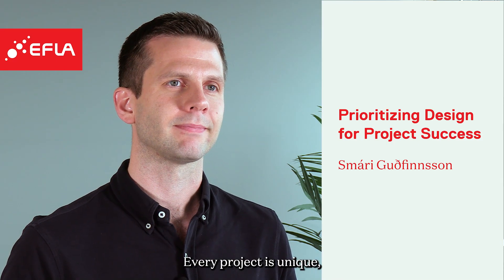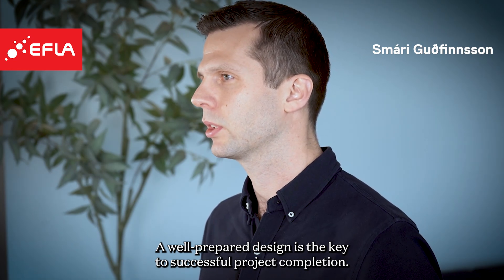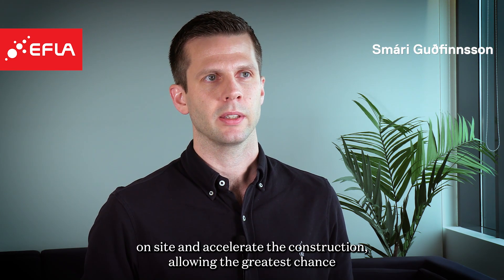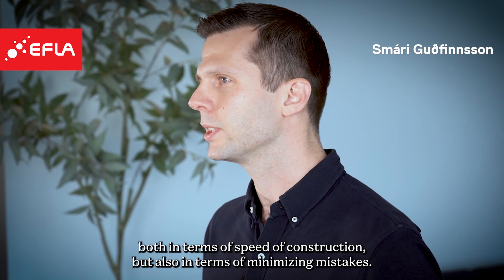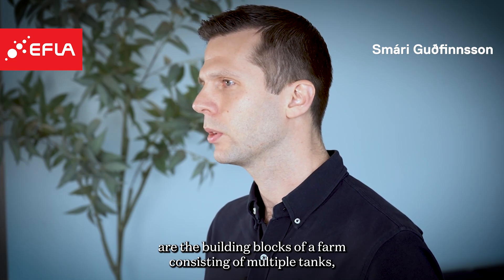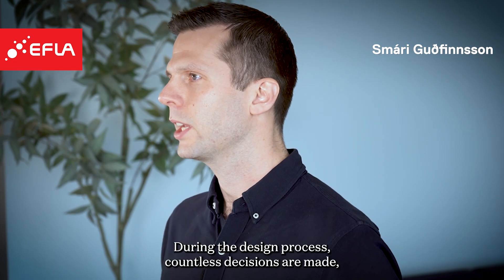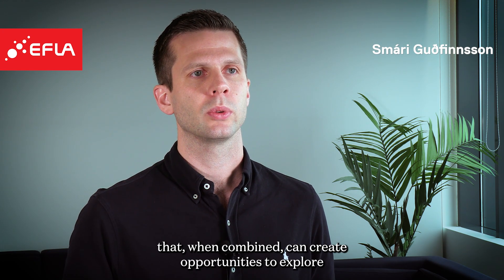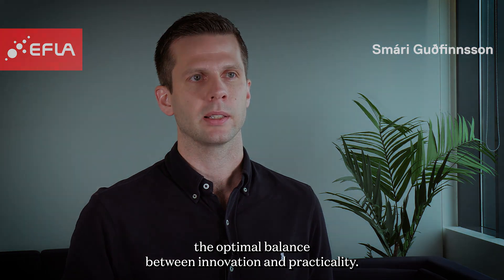Lagarlíf 2024 | Prioritizing Design for Project Success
Smári Guðfinnsson | EFLA
Every project presents unique challenges, but poor planning can lead to delays and cost overruns. Investing time in meticulous design at the outset is crucial for successful project completion. This phase simplifies installation and accelerates construction, increasing the likelihood of finishing on time and within budget.
Modularity benefits aquaculture projects by allowing systems to be built as modules, minimizing mistakes during construction. At EFLA, we collaborate with clients, leveraging our team's expertise to explore innovative solutions while balancing innovation with practicality.